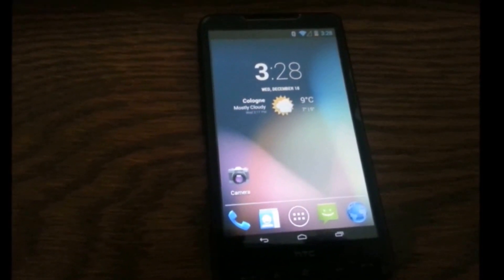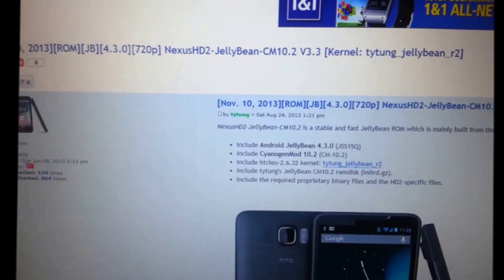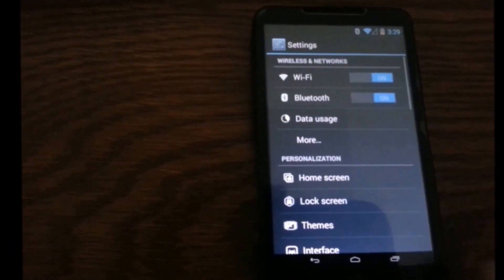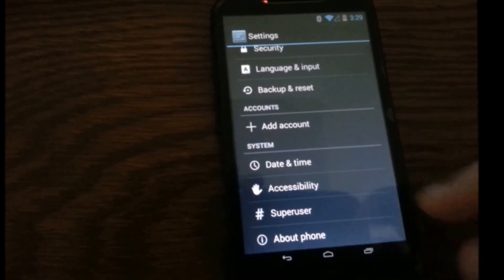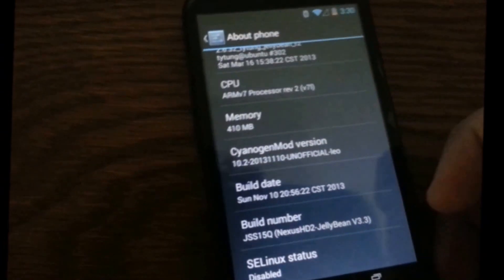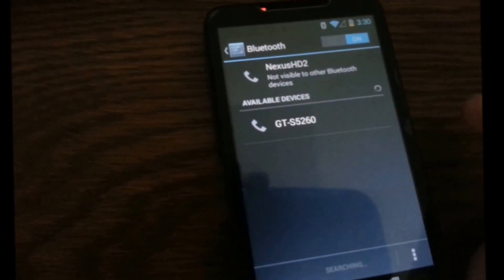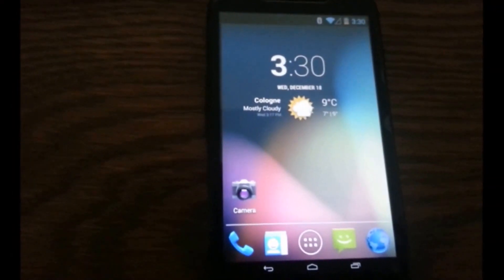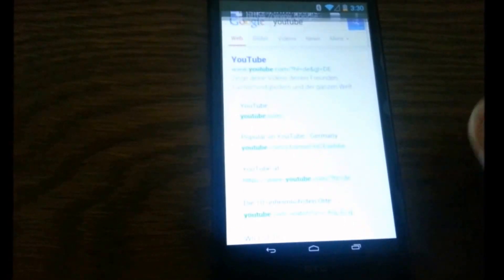HTC HD2 Android 4.3 Nand Preview (Best Rom for HD2) 2014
So tytung released the version android 4.3 stable one! For me its very smooth and everything works good!

-- If links doesn't work pls tell me and i'll try to update!

★Download★ (Don't forget to press "SKIP AD")

Flash Softkeys_Switcher_v3_for_NAND_and_NativeSD.zip to show or hide the virtual softkeys after installation